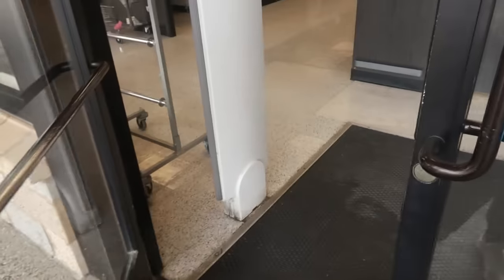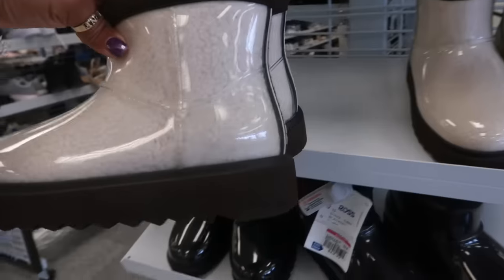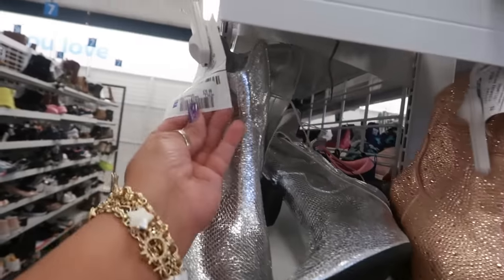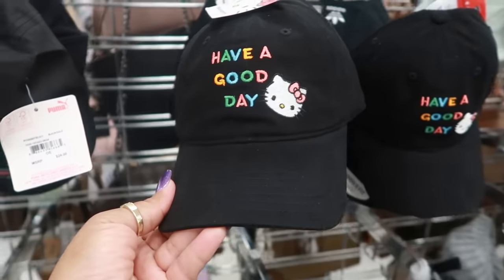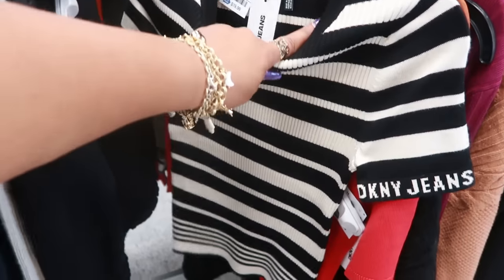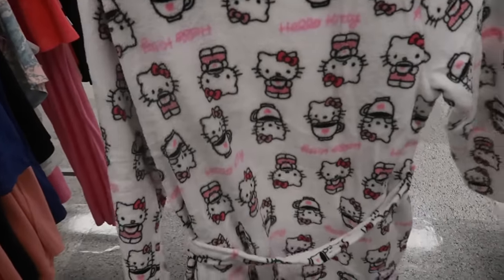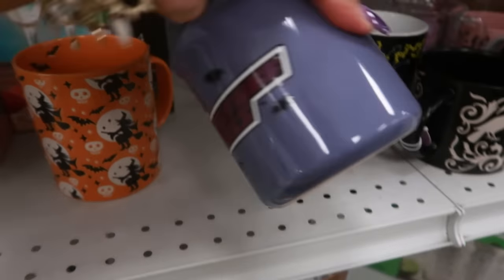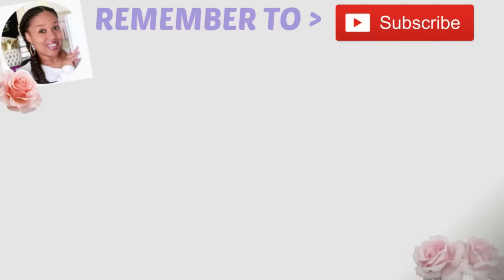ROSS DRESS FOR LESS * NEW FINDS